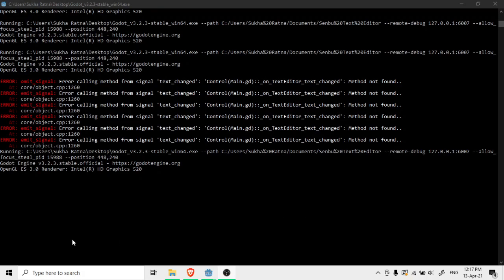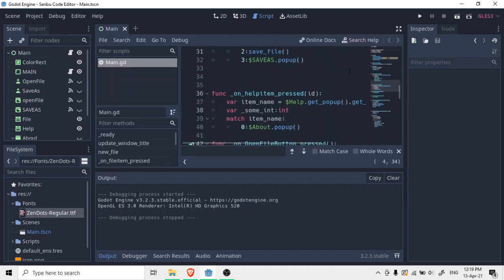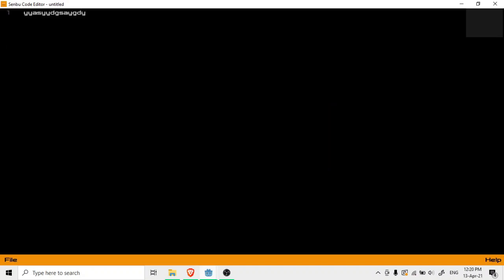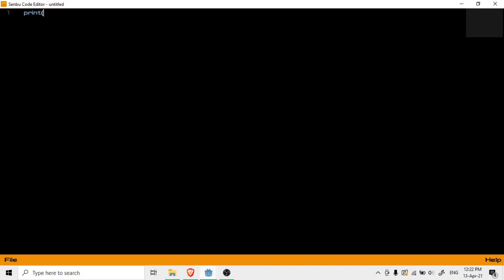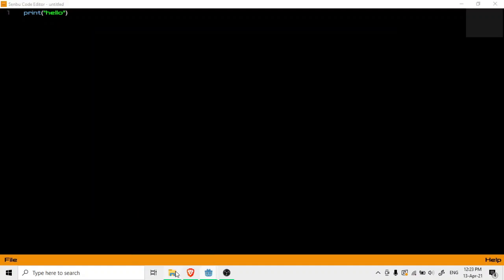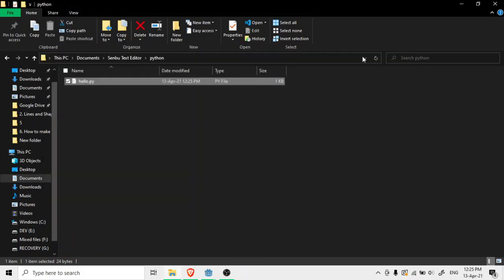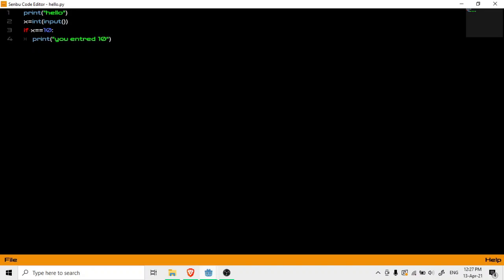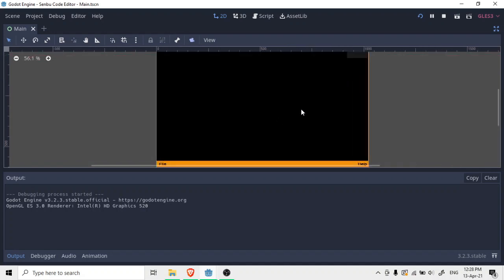I MADE CODE EDITOR IN GODOT|| GODOT FOR BEGINNERS || GODOT GAME ENGINE || TEXT EDITOR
Godot provides a huge set of common tools, so you can just focus on making your game without reinventing the wheel.

Godot is completely free and open-source under the very permissive MIT license. No strings attached, no royalties, nothing. Your game is yours, down to the last line of engine code.

Create games with ease using Godot's unique approach to game development.

Nodes for all your needs. Godot comes with hundreds of built-in nodes that make game design a breeze. You can also create your own for custom behaviors, editors and much more.
Flexible scene system. Create node compositions with support for instancing and inheritance.
Visual editor with all the tools you need packed into a beautiful and uncluttered context-sensitive UI.
Friendly content creation pipeline for artists, level designers, animators and everyone in between.
Persistent live editing where changes are not lost after stopping the game. It even works on mobile devices!
Create your own custom tools with ease using the incredible tool system.

Innovative architecture that combines the best of forward rendering with the efficiency of deferred rendering.
Physically-based rendering with full MSAA and FXAA support.
Full principled BSDF with subsurface scattering, reflection, refraction, anisotropy, clearcoat, transmittance and more.
Global illumination for real-time gorgeous graphics. It can also be pre-baked for beautiful results even on low-end devices.
Mid- and Post-processing effects including a tonemapper that supports HDR, multiple standard curves and auto exposure, screen-space reflections, fog, bloom, depth of field and much more.
Easy-to-use shader language based on GLSL, with built-in editor and code completion.

Work in pixels as your units, but scale to any screen size and aspect ratio.
Tile map editor with auto-tiling, rotation, custom grid shapes and multiple layers.
2D lights and normal maps to give your 2D games a more realistic look.
Animate your games using cut-out or sprite-based animation.
Flexible kinematic controller for collision detection without physics.

More choices than any other engine.
GDScript Python-like scripting language, designed to make games with zero hassle. Learn why our community loves it.
Full C# 8.0 support using Mono.
Full C++ support without needing to recompile the engine using GDNative.
Visual scripting using blocks and connections.
Additional languages with community-provided support for Rust, Nim, D and other languages.
Built-in editor with syntax highlighting, real-time parser and code completion.
Integrated documentation. Browse and search the whole API offline, without leaving the editor.

Explore and modify your project while it's running, even on mobile devices.
Keeps changes by default after closing the project.
Built-in profiler with graph plotting and time seeking.
Video memory debugger.
Error logger with full stack traces.
Network profiler with per-node remote call tracking and bandwidth usage estimation.

Create games on any desktop OS.
Works on Windows, macOS, Linux, and *BSD.

Export to desktop platforms: Windows, macOS, Linux, UWP, and *BSD.
Export to mobile platforms: iOS and Android.
Consoles: Nintendo Switch, PlayStation 4, Xbox One via third-party providers (read more).
Export to the web using HTML5 and WebAssembly.
One-click deploy & export to most platforms. Easily create custom builds as well.

Godot is designed from the ground up for smooth teamwork.

Friendly filesystem usage that works great with version control systems like Git, Subversion, Mercurial, you name it.
Scene instancing makes teamwork a breeze. Every team member can focus on their own scene, be it a character, level, etc., and edit without stepping on each other's toes.
Text-based descriptive and optimal scene format.
Script syntax supported by GitHub.
Plugin structure gives access to various SDKs such as the OpenVR, OpenXR and Oculus SDKs. Godot works with HTC Vive, Valve Index, Oculus Rift, Oculus Go, Oculus Quest, all Microsoft MR headsets, and many more.
ARKit support is directly available in the iOS build.